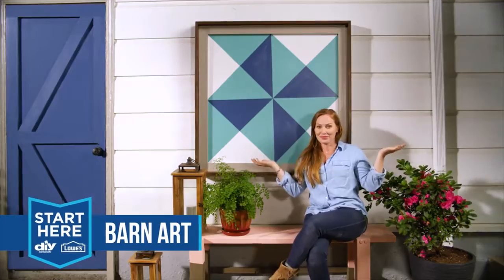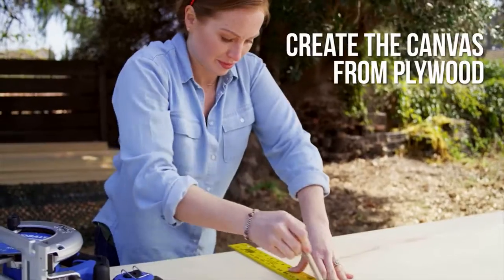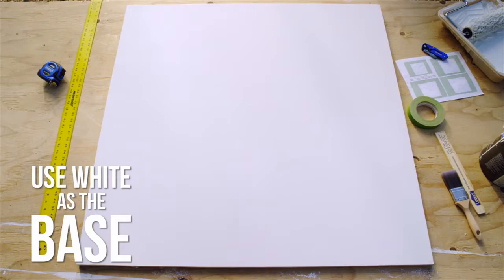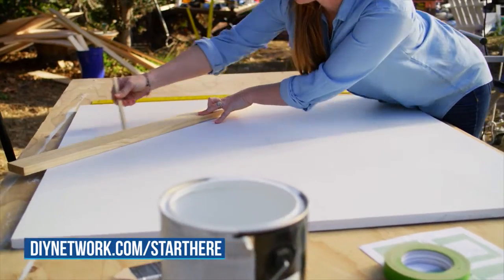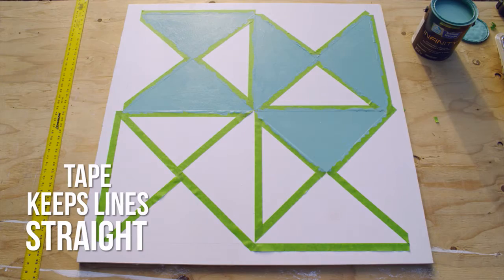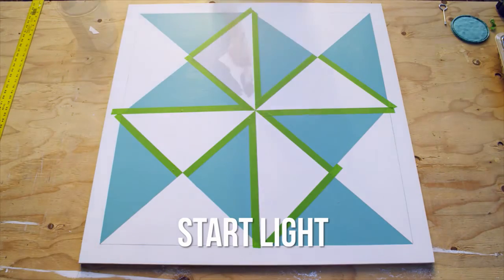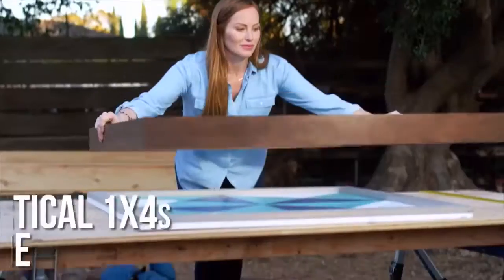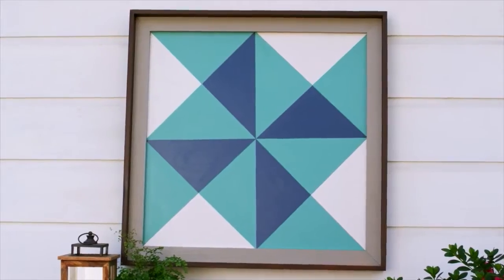Lowe's "Start Here" - Barn Art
This is one of 30 :60 digital custom vignettes we produced in creative partnership with Lowe’s, HGTV, and DIY Network as part of the Lowe’s Start Here campaign. The campaign featured Mina Starsiak-Hawk from HGTV’s Good Bones and ran through spring, summer, and fall of 2018, offering new diy tips for each season.